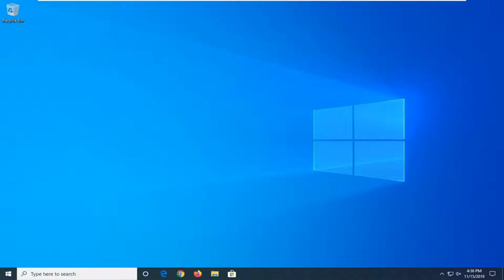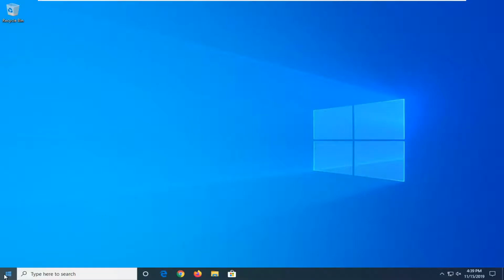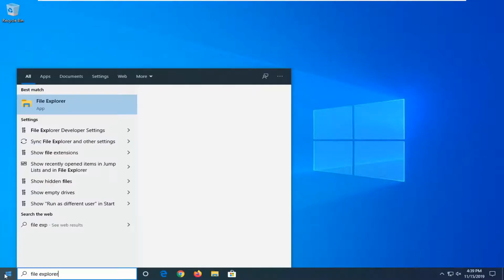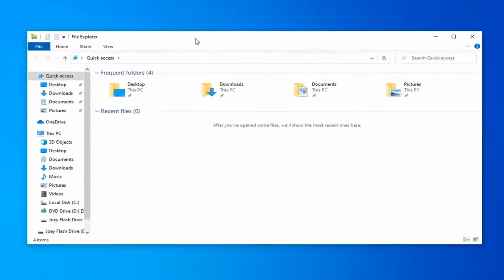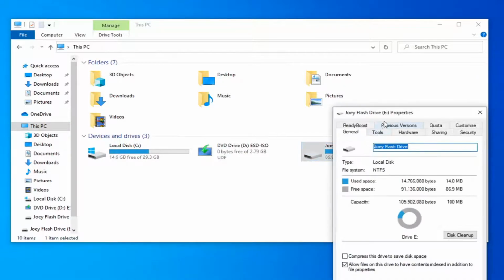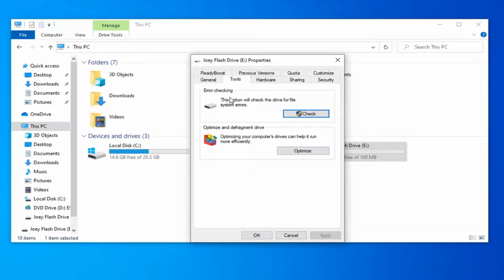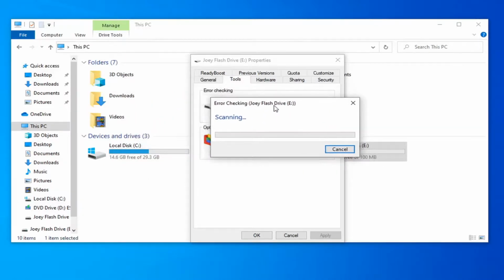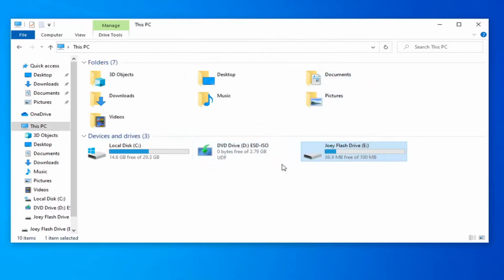How to Fix "An Unexpected Error Is Keeping You From Moving the File" Error (SD Card 0x80070570)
Issues addressed in this tutorial:
an unexpected error is keeping you from moving the file
an unexpected error is keeping you from moving the folder
an unexpected error is keeping you from moving the file windows 10
an unexpected error is keeping you from moving the file windows 7

Location: Users/Name/Appdata/Roaming/Microsoft/Windows/Themes/TranscodedWallpaper.jpg

It says that file is corrupt and to run a chkdsk or something along those lines.